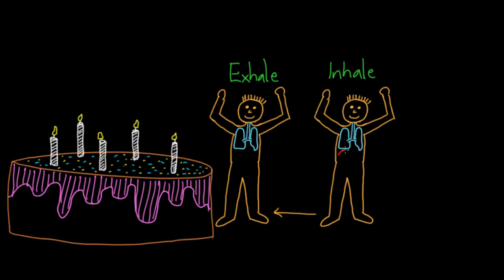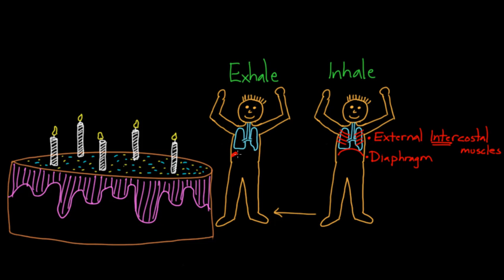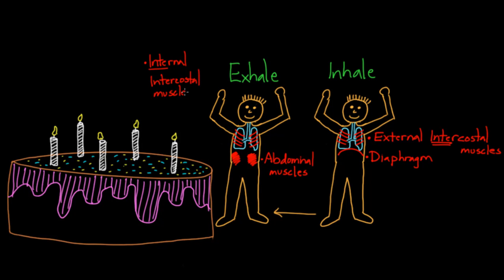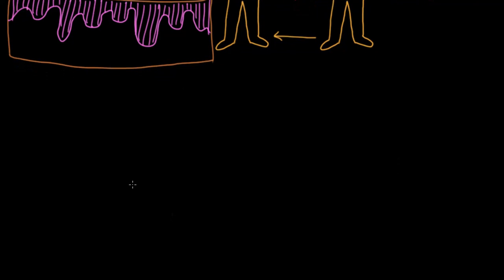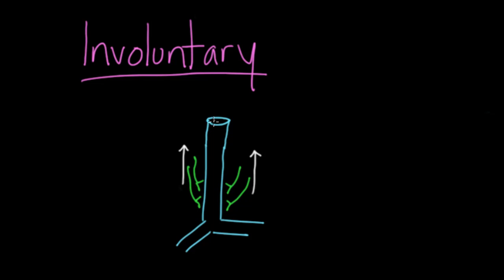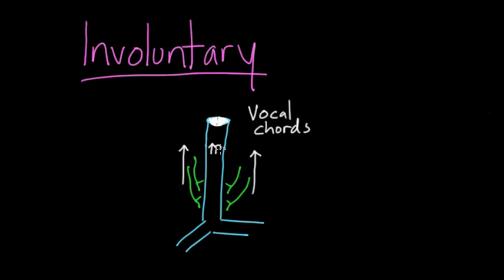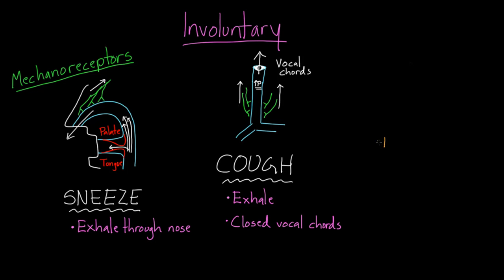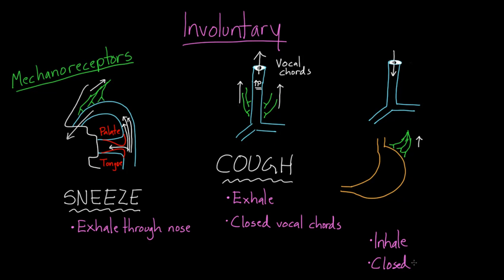Sneeze, cough, and hiccup | Respiratory system physiology | NCLEX-RN | Khan Academy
Learn how our brain receives information from mechanoreceptors and then responds by controlling muscles in a well-coordinated system, and how all of this can lead to a sneeze, a cough, or even a hiccup! Rishi is a pediatric infectious disease physician and works at Khan Academy. The videos are not intended to be a substitute for professional medical advice, diagnosis or treatment. Always seek the advice of a qualified health provider with any questions you may have regarding a medical condition. Never disregard professional medical advice or delay in seeking it because of something you have read or seen in any Khan Academy video. Created by Rishi Desai.